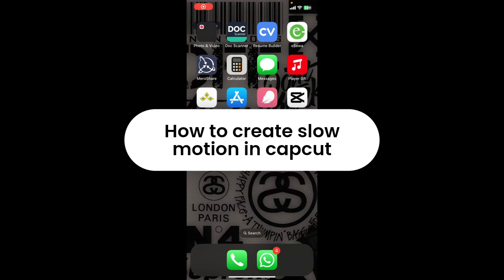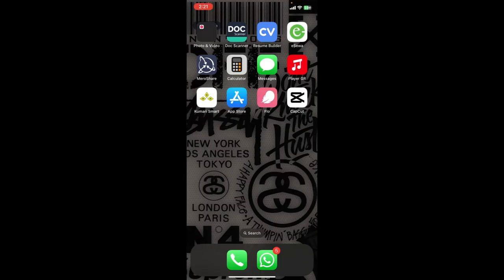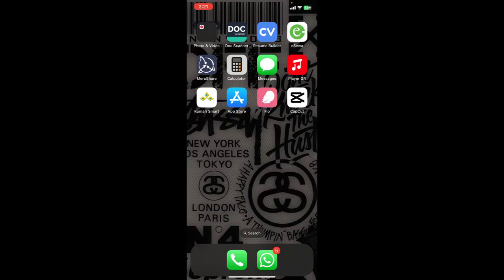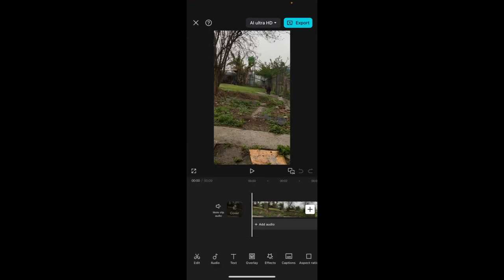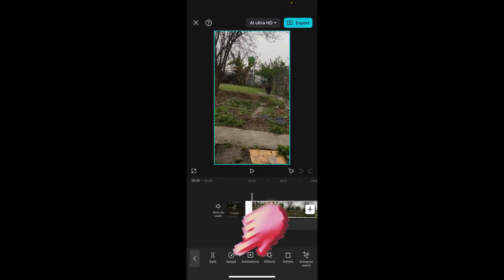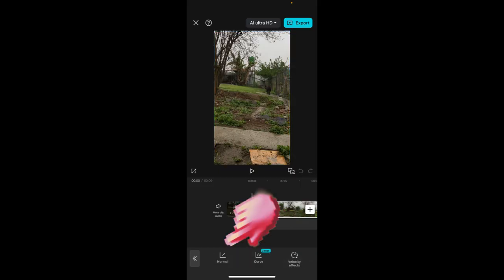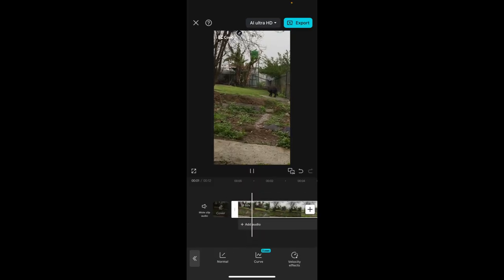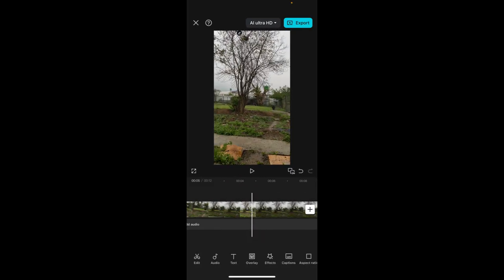How to Create Slow Motion in CapCut 2025?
Want to make your video stand out with slow-motion effects? This guide will walk you through the easy steps to create smooth slow-motion effects in CapCut. Whether you're highlighting a dramatic moment or just want to add some cinematic flair, learn how to slow down your footage effortlessly in CapCut.

✅ Watch now to master slow-motion editing in CapCut and take your videos to the next level!